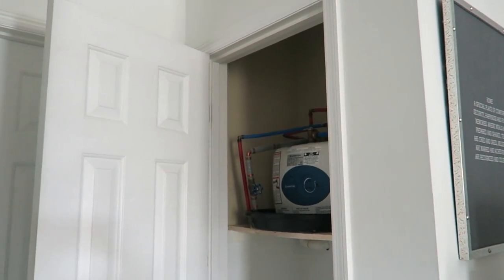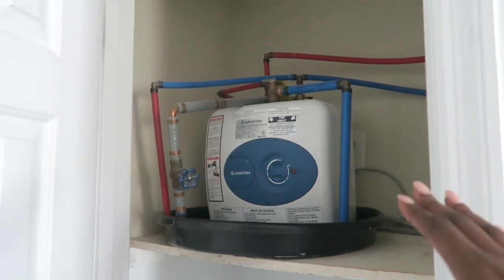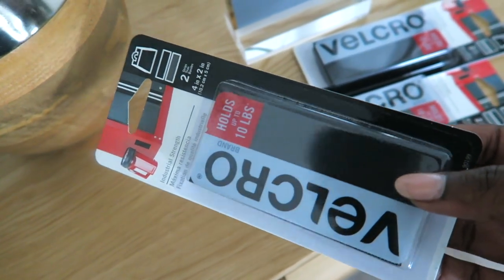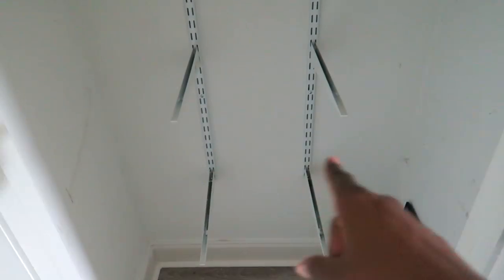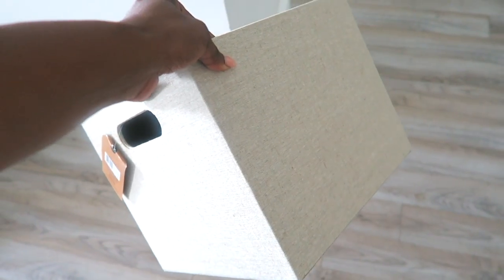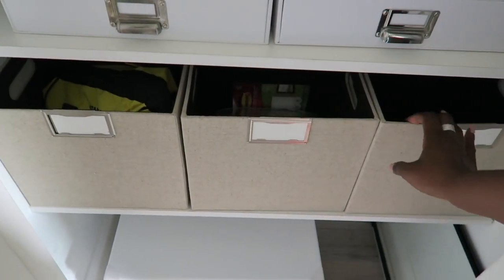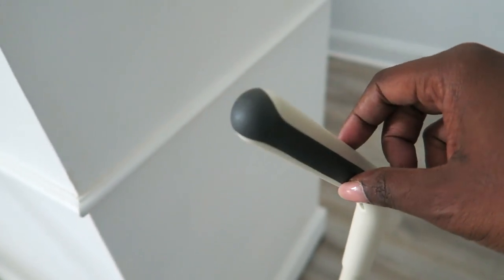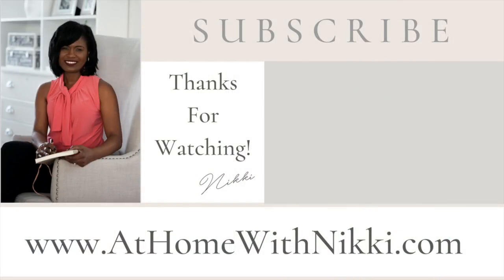SMALL SPACE ORGANIZING | CLOSET ORGANIZATION